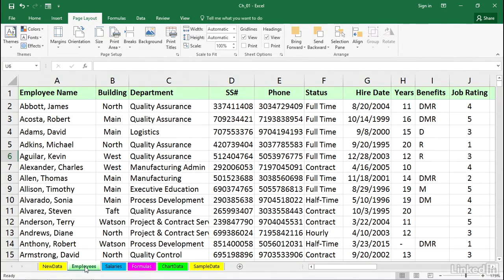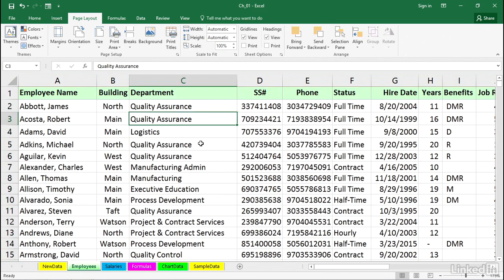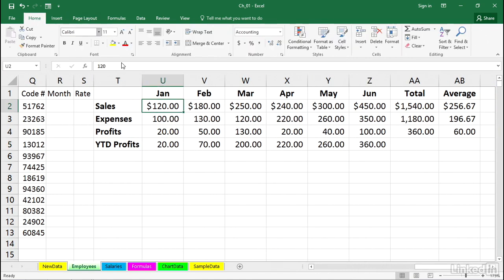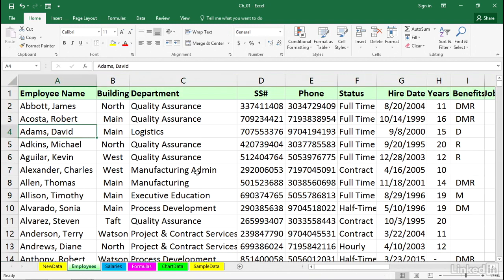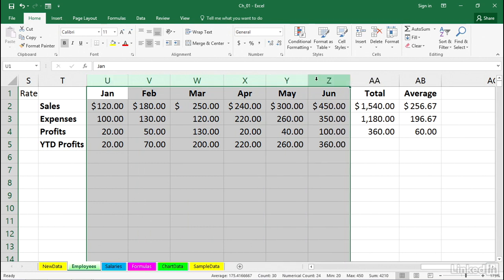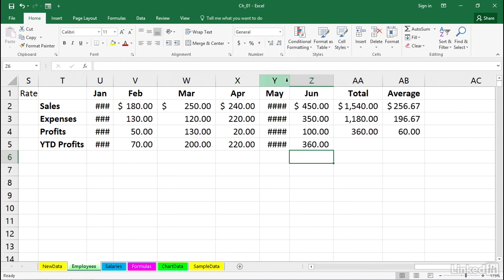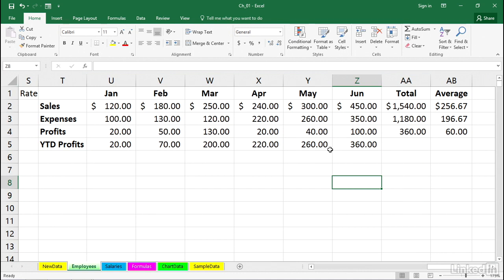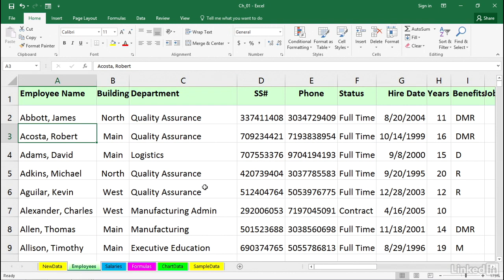Microsoft Excel 2016 tips | Adjust all or selected column widths or row heights in a flash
Video Title: Adjust all or selected column widths or row heights in a flash